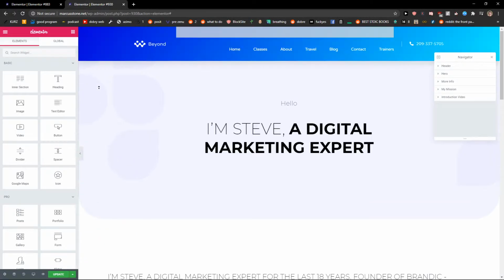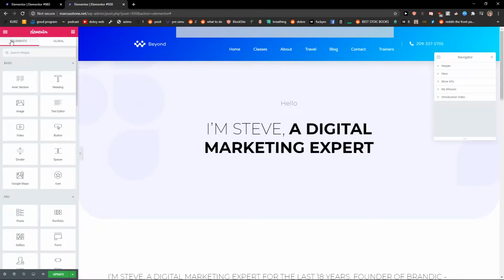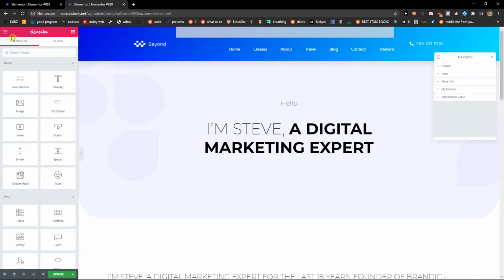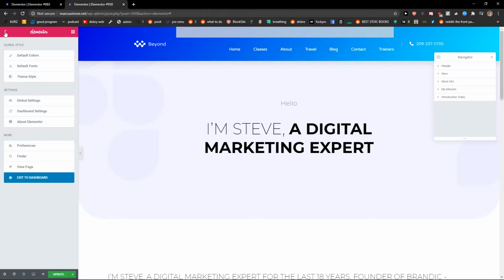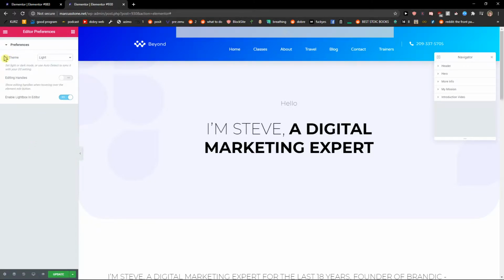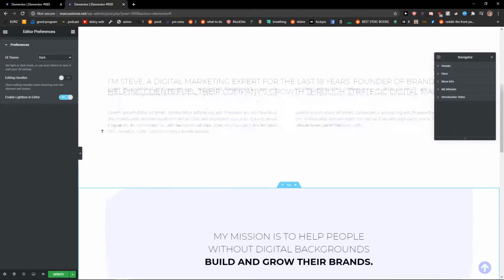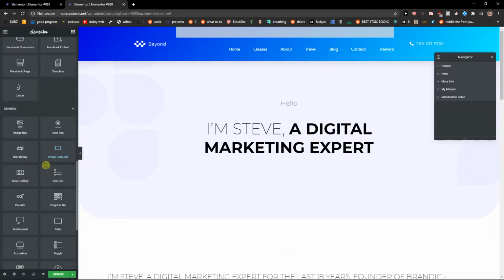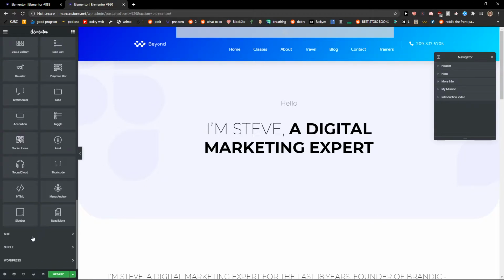How To Set Dark Mode For Elementor